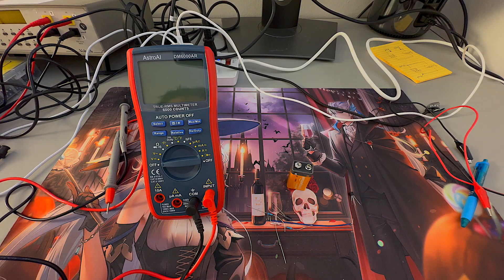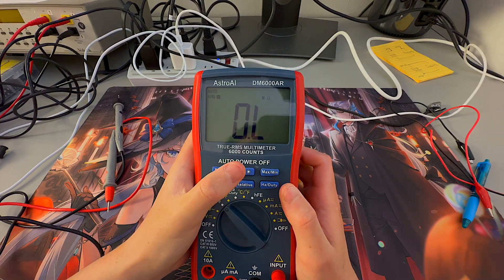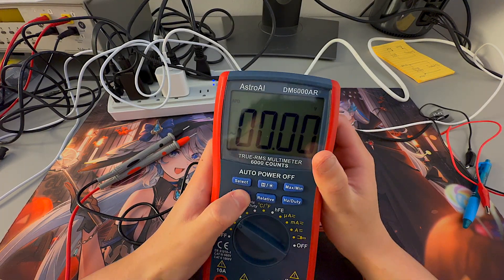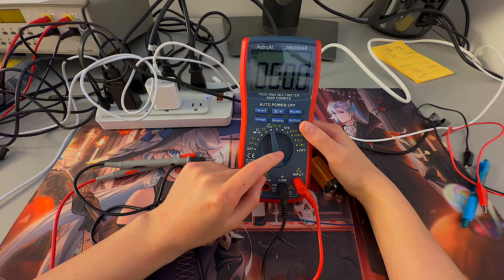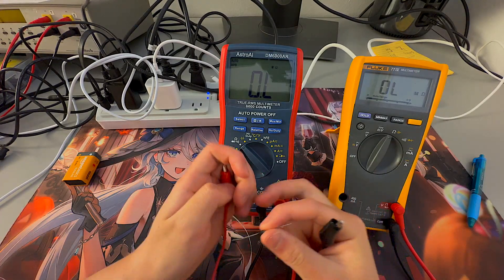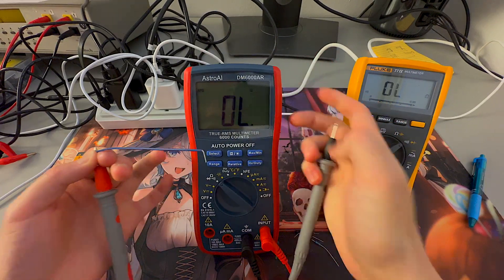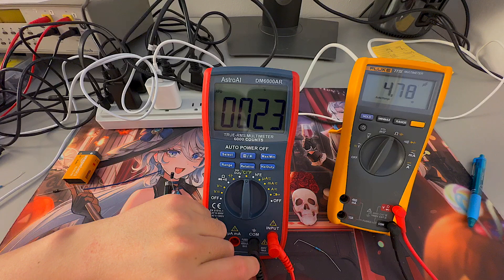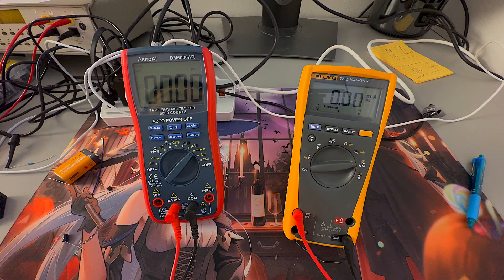AstroAi Digital Multimeter Tutorial and Review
I am reviewing the AstroAI digital multimeter that I bought a few years ago and have used for a couple of months. This multimeter is reliable given its price point. In my video I will be giving a tutorial on using the AstroAI and I will be comparing this multimeter to the Fluke multimeter.

You can also find my Youtube channel using this link: dry.gg

Link to Product

The only cons about the AstroAi multimeter:
- The min/max option is not designed correctly. It should measure based on time that this option is used. The AstroAi multimeter measures based on the 6000 counts/second for 1 second that it functions at.
- The k type thermocouple that I had received from AstroAi is very poor quality and I ended up having to throw it away.
- The auto range for this multimeter can display incorrect results as the voltage range it chooses is incorrect. You will have to double check the value on the screen and may have to set a manual range for the AstroAI multimeter.
-Everything else is 5 stars.